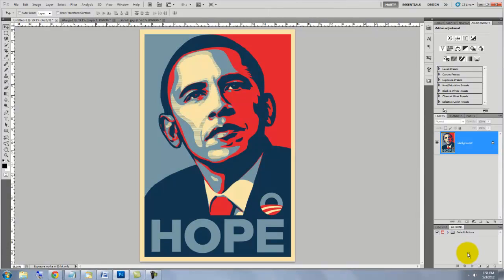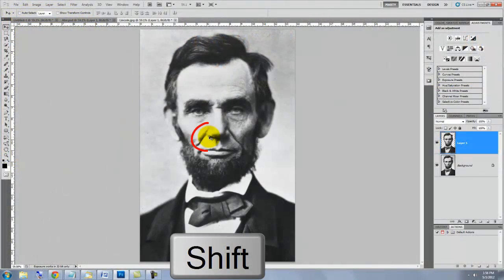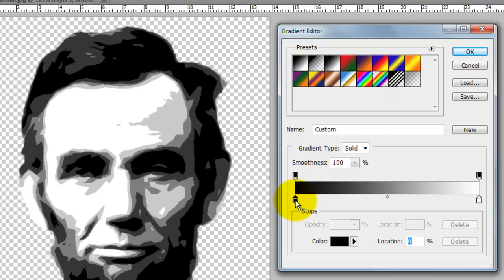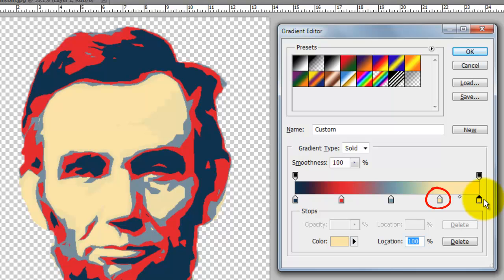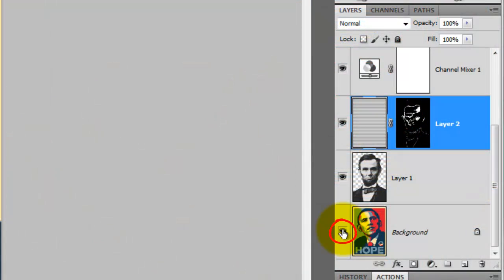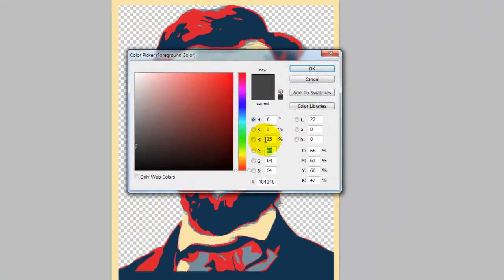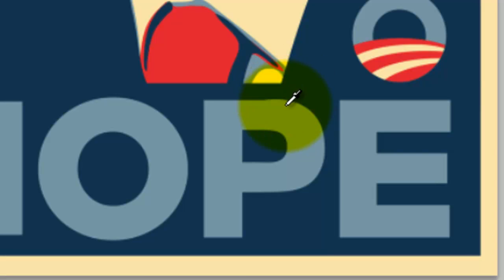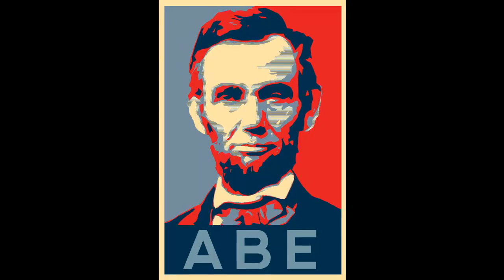Photoshop Tutorial: How to Make Obama's HOPE POSTER using your own Face.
Politics aside, Shepard Fairey's iconic Hope poster earned worldwide fame during Barack Obama's 2008 presidential campaign. This is a Photoshop CS5 tutorial showing how to
recreate it using a another face.

If Artistic filter isn't showing: In Windows: Edit, Preferences, Plug Ins. Check "Show all Filter Gallery groups and names. In Macs: Photoshop, Preferences, Plug-Ins